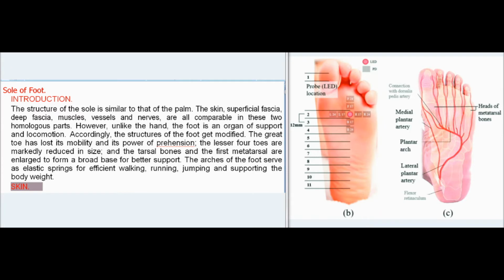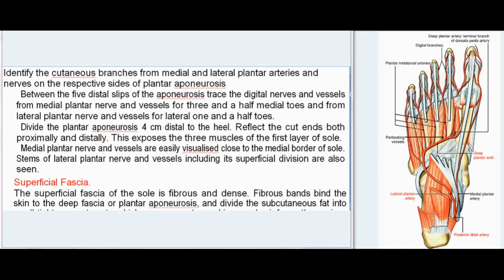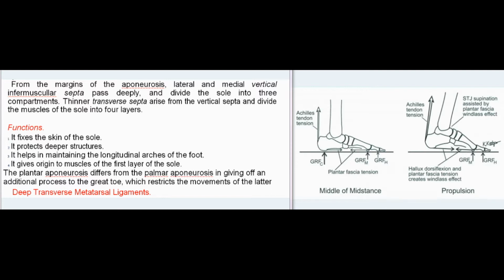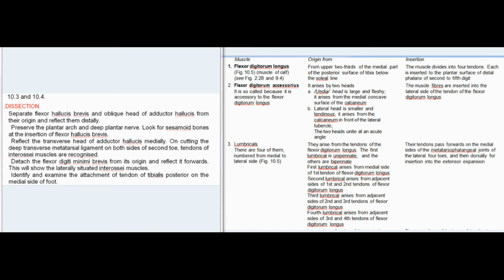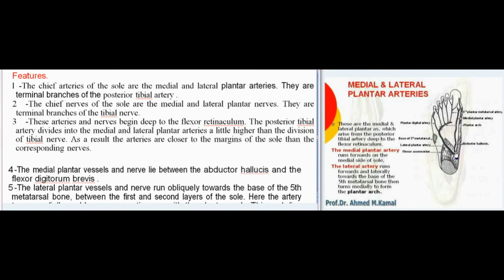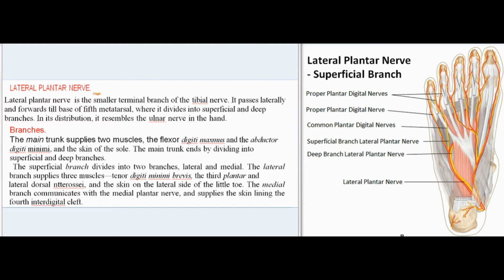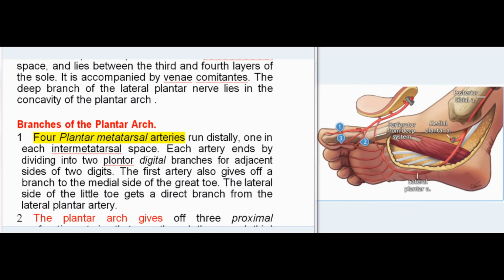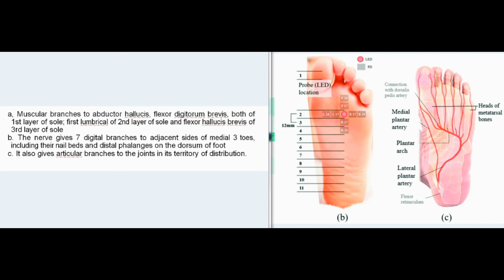Essentials Of Medical Anatomy: Sole of Foot.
Sole of Foot.

INTRODUCTION.
The structure of the sole is similar to that of the palm. The skin, superficial fascia, deep fascia, muscles, vessels and nerves, are all comparable in these two homologous parts. However, unlike the hand, the foot is an organ of support and locomotion. Accordingly, the structures of the foot get modified. The great toe has lost its mobility and its power of prehension; the lesser four toes are markedly reduced in size; and the tarsal bones and the first metatarsal are enlarged to form a broad base for better support. The arches of the foot serve as elastic springs for efficient walking, running, jumping and supporting the body weight.
SKIN.
OISSECTION.
Skin of the sole usually becomes very hard. To remove it, the incision is given from heel through the root to the tip of the middle toe. Reflect the skin and fatty superficial fascia to each side of the sole. Look for cutaneous nerves and vessels.

Features.
The skin of the sole, like that of the palm, is:

1 Thick for protection;
2 Firmly adherent to the underlying plantar aponeurosis; and
3 Creased. These features increase the efficiency of the grip of the sole on the ground.
The skin is mainly supplied by three cutaneous nerves. The nerves are:
a. Medial calcanean branches of the tibial nerve, to the posterior and medial portions;
b. Branches from the medial plantar nerve to the larger, anteromedial portion including the medial three and a hall digits; and
Branches from the lateral plantar nerve to the smaller anterolateral portion including the lateral one and a half digits.
c. Small areas on medial and lateral sides are innervated by saphenous and sural nerves.
These nerves are derived from spinal nerves L4, L5 and S1. The segmental distribution is shown in Fig. 10.2. In eliciting the plantar reflex, the area supplied by segment S1 is stimulated.

DISSECTION.
The deep fascia on the plantar aspect of toes is thickened to form fibrous flexor sheaths; proximally it is continuous with the plantar aponeurosis.
Identify the cutaneous branches from medial and lateral plantar arteries and nerves on the respective sides of plantar aponeurosis
Between the five distal slips of the aponeurosis trace the digital nerves and vessels from medial plantar nerve and vessels for three and a half medial toes and from lateral plantar nerve and vessels for lateral one and a half toes.
Divide the plantar aponeurosis 4 cm distal to the heel. Reflect the cut ends both proximally and distally. This exposes the three muscles of the first layer of sole.
Medial plantar nerve and vessels are easily visualised close to the medial border of sole. Stems of lateral plantar nerve and vessels including its superficial division are also seen.
Superficial Fascia.
The superficial fascia of the sole is fibrous and dense. Fibrous bands bind the skin to the deep fascia or plantar aponeurosis, and divide the subcutaneous fat into small tight compartments which serve as water-cushions and reinforce the spring-effect of the arches of the foot during walking, running and jumping. The fascia is very thick and dense over the weight-bearing points. It contains cutaneous nerves and vessels. Thickened bands of superficial fascia stretch across the roots of the toes forming the superficial transverse metatarsal ligaments.
DEEP FASCIA.the deep fascia of the sole is specialized to form:
1- Plantar Aponeurosis
2-The deep transverse metatarsal ligaments between the metatarsophalangeal joints.
3- the fibrous flexor sgeaths in the toes
Plantar Aponeurosis.
The deep fascia covering the sole is thick in the centre and thin at the sides. The thickened cen